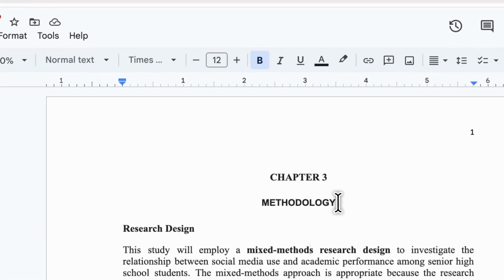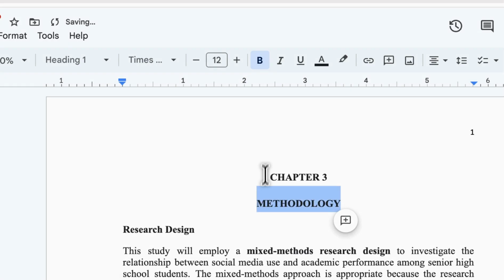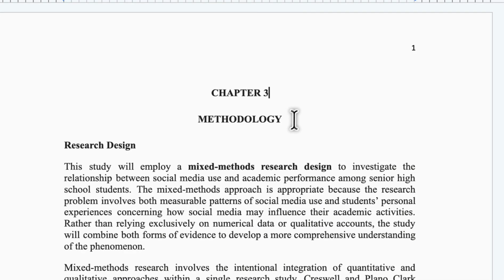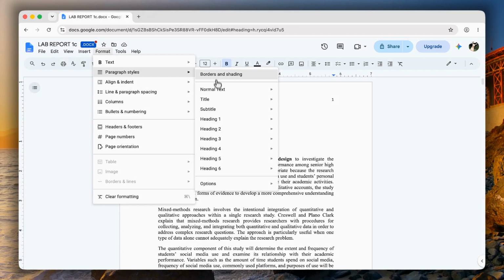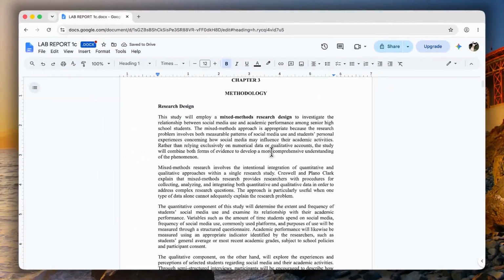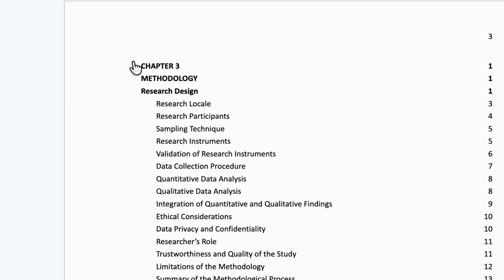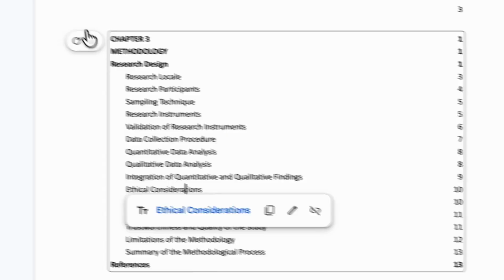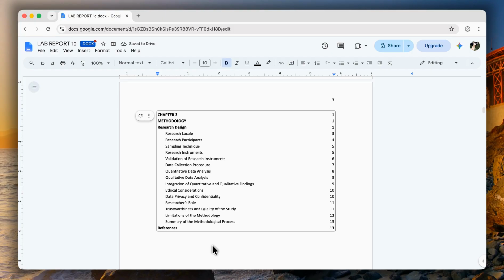How to Create Table of Contents in Google Docs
Learn how to create an automatic table of contents in Google Docs quickly and easily with this step-by-step tutorial. We'll show you how to properly format your document with heading styles so Google Docs can build a clickable, updatable table of contents for you.

What's covered:

Applying heading styles to text
Updating a heading style to match custom formatting
Inserting a page break for the table
Inserting the table of contents element
Updating the table of contents

This process works on the free, personal version of Google Docs and Google Workspace accounts.